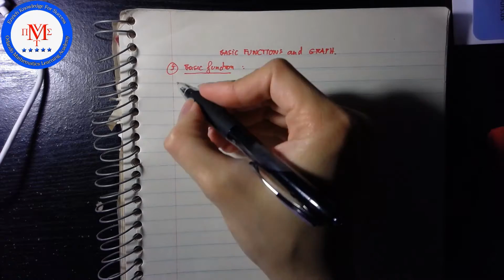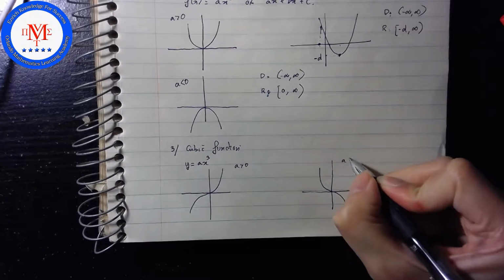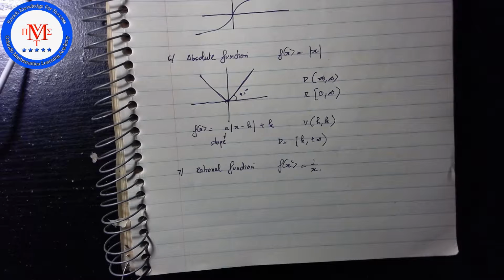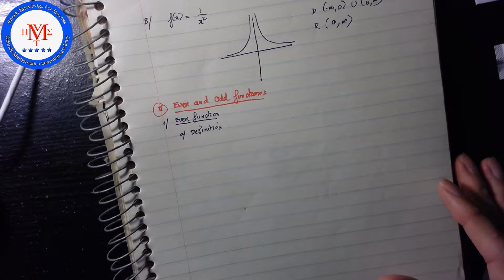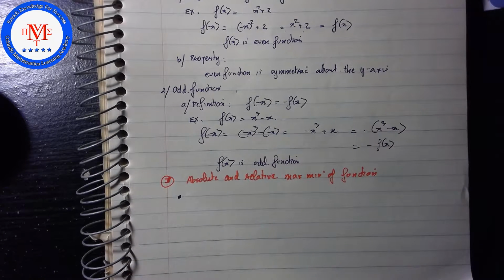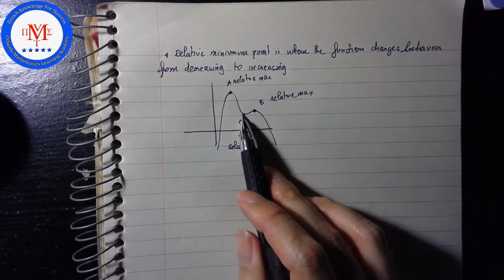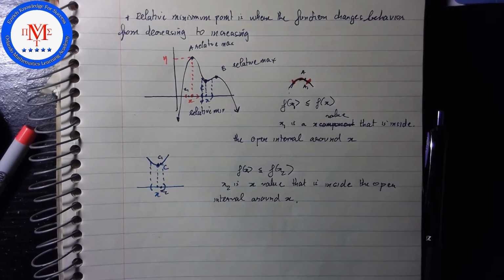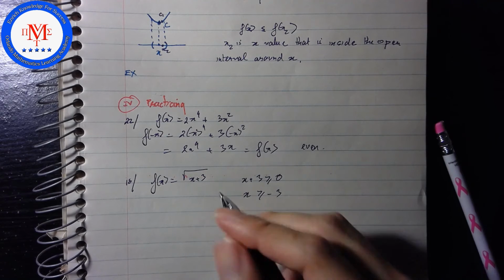Valencia College Algebra MAC 1105 ( Lecture 7: Basic Functions, Even and Odd, Max Min ))